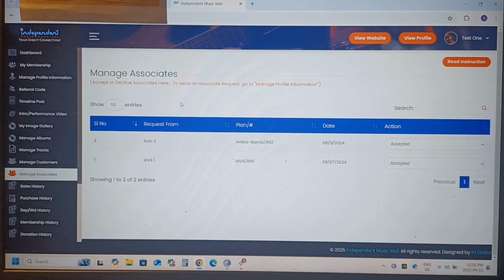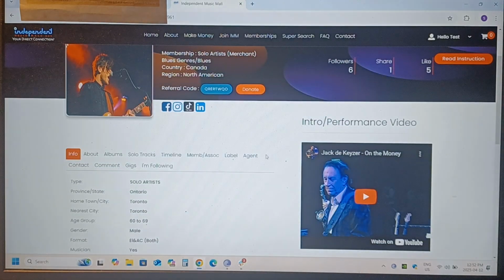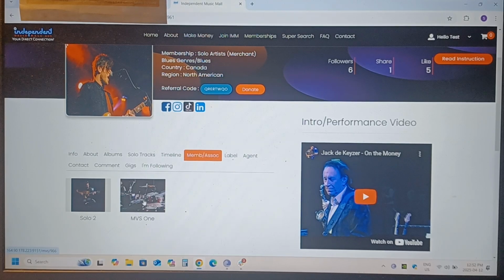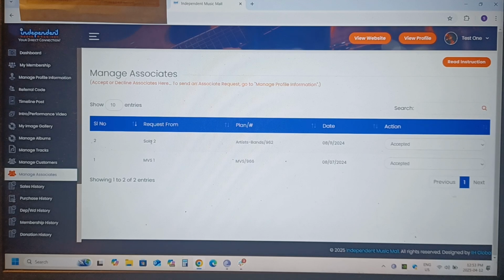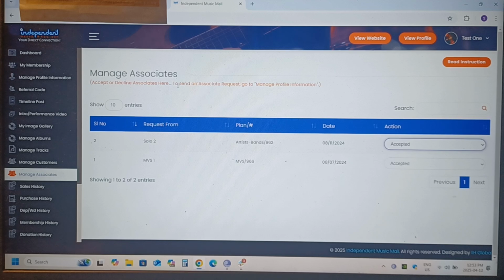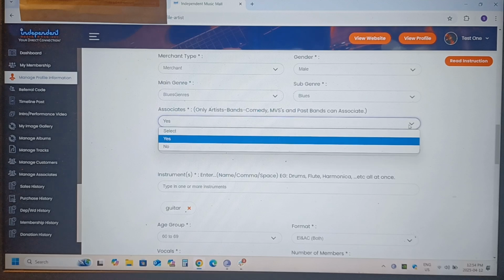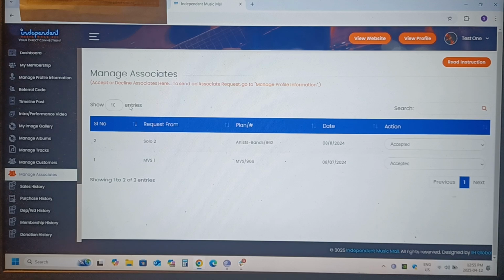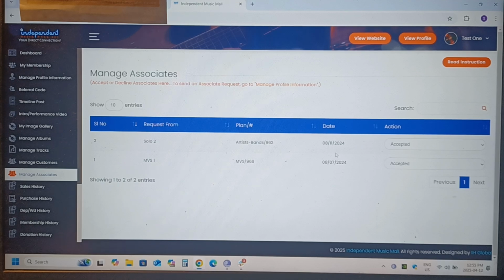Manage Associates 4:41